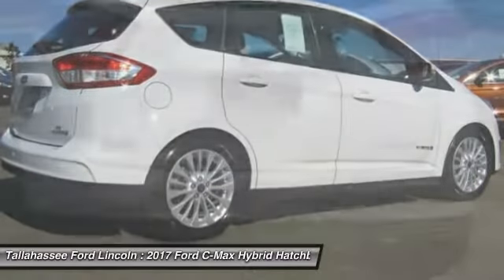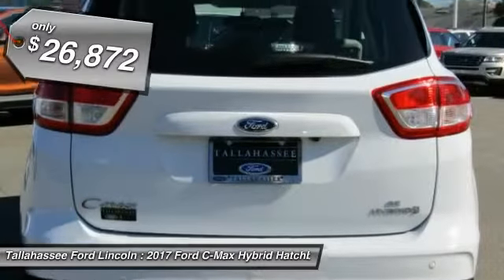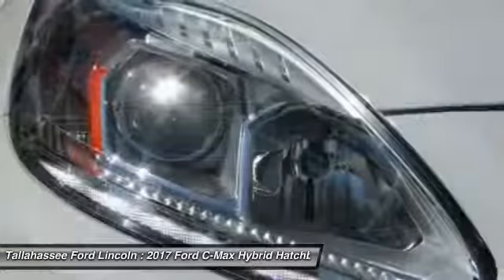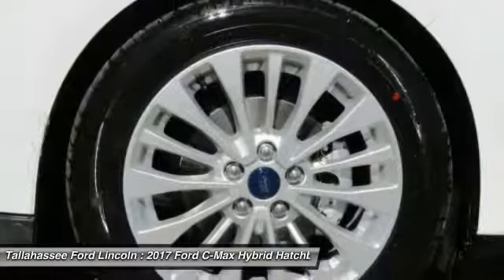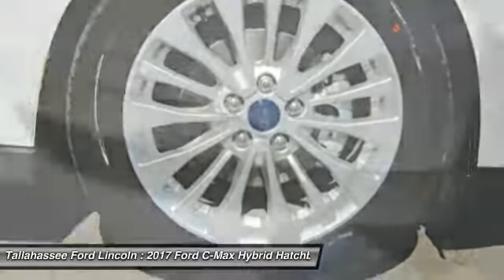2017 Ford C-Max Hybrid Tallahassee FL 102469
2017 Ford C-Max Hybrid SE - $26872

243 N. Magnolia Drive

The C-MAX Hybrid and C-MAX Energi plug-in hybrid - the all-new family of fuel-efficient, multi-activity vehicles from Ford. Maximized style and real-car performance are now available with a reduced carbon footprint. The first dedicated hybrid vehicle line from Ford in North America, C-MAX is filled with innovative features and intuitive technology designed for living life to the max. C-MAX Hybrid runs on a combination of gas and electric power to deliver up to 40 MPG combined. With its charge port and larger lithium-ion battery, C-MAX Energi lets you plug in and achieve 88 MPGe combined, with an all-electric driving range of 0 to 19 miles. Fuel efficiency and ultra-low emissions are only the beginning. When you step on the accelerator, C-MAX Hybrid and C-MAX Energi both deliver a truly engaging driving experience. The advanced eCVT (electronically controlled continuously variable transmission) smoothly transfers 188 system net horsepower (best-in-class on C-MAX Hybrid) and 129 lb.-ft. of torque to the pavement. The C-MAX includes Curve Control, the latest enhancement to the AdvanceTrac. If you are taking a curve too quickly, Curve Control can help you slow the vehicle by as much as 10 mph in approximately one second. The C-MAX interior delivers the flexibility you expect from a multi-activity vehicle. The passenger volume of 99.7 cu.ft. offers versatile seating for 5 covered in comfortable cloth or trimmed in luxurious leather (C-MAX Hybrid). Heated front seats help ward off a chill on cold mornings. For the driver, there's a 10-way power-adjustable seat. Plus, you'll breathe easy thanks to a standard cabin air filter that helps prevent pollen from entering the vehicle the vents (class-exclusive on both).